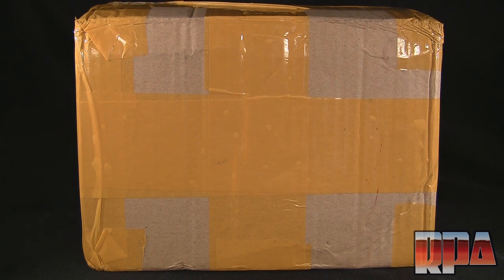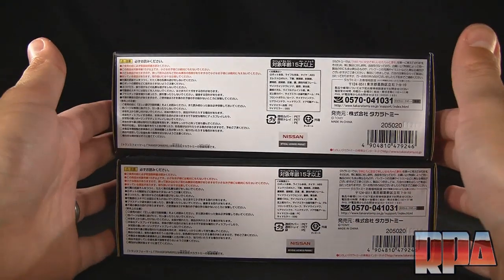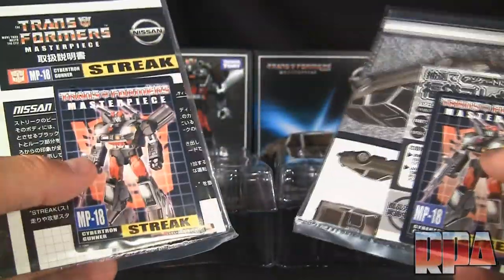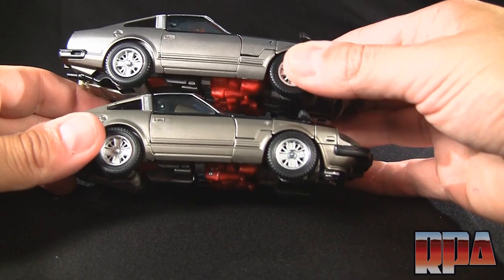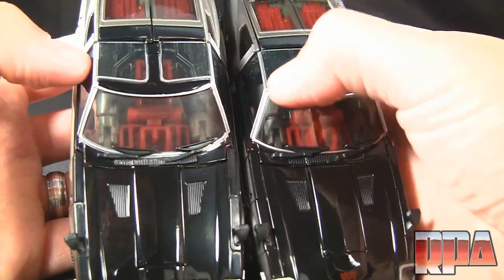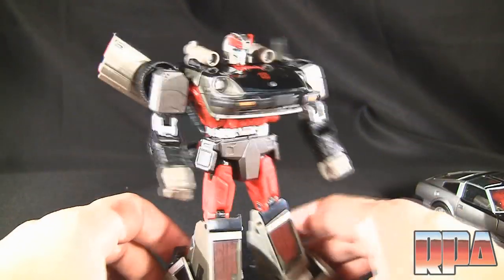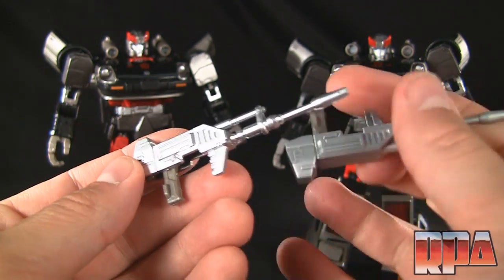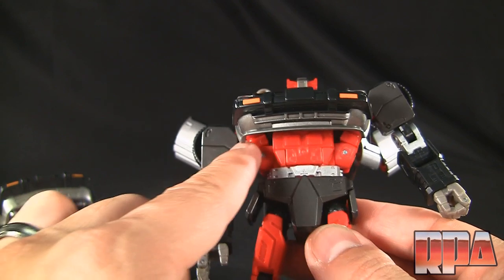KO MP-18 Streak Bluestreak Transformers Masterpiece Cybertron Gunnerrobot figure review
In this video, I check out the awesome MP-18 Streak (Bluestreak) Transformers KO figure. It is a direct replica of the Takara Streak figure. I do a comparison and review alongside the original.

Some content may not be suited for young children, parental guidance suggested.

Review of the KO Masterpiece MP-18 Transformers Bluestreak figure courtesy of